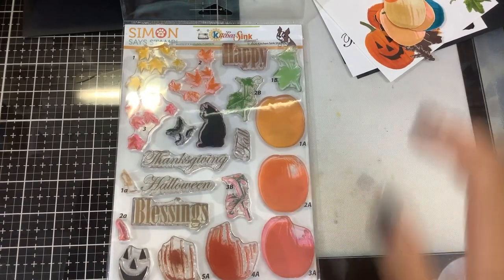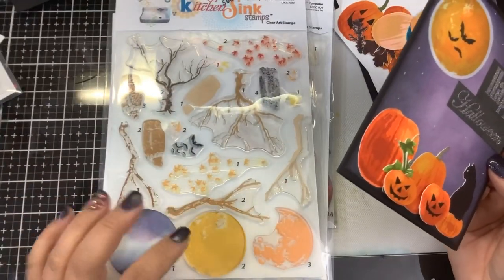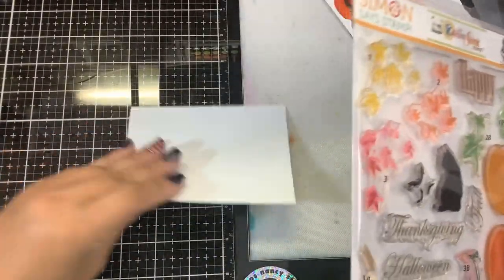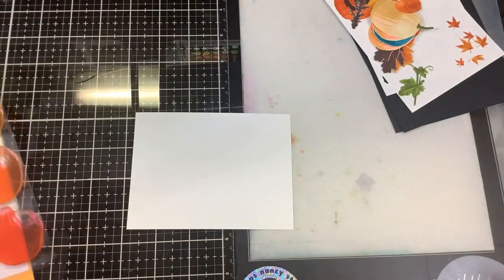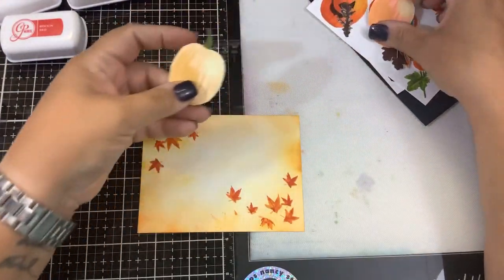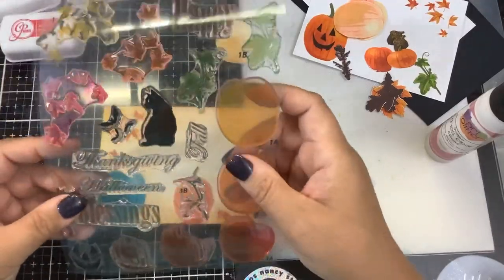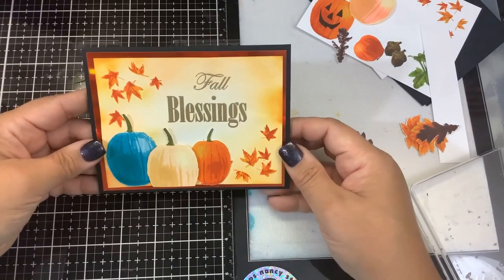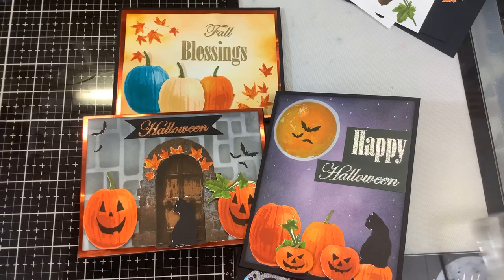New Autumn Pumpkin Stamptember set from Kitchen Sink Stamps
Other Supplies: Amazon shop